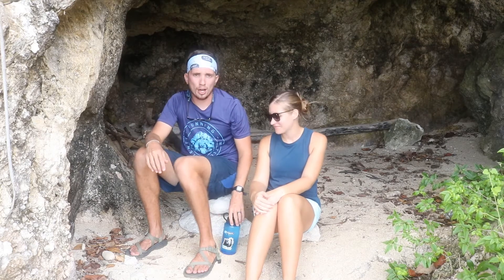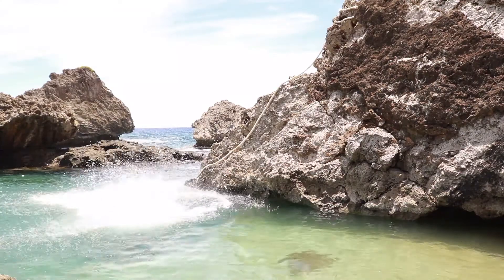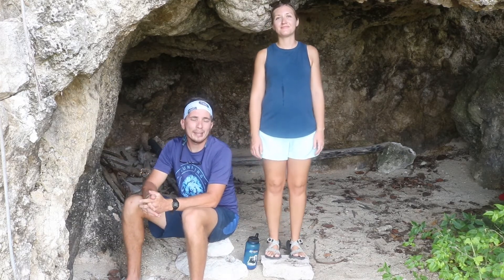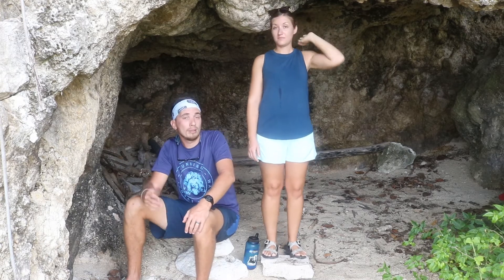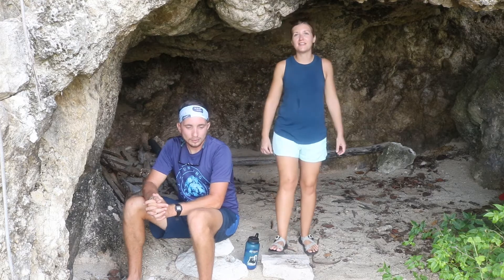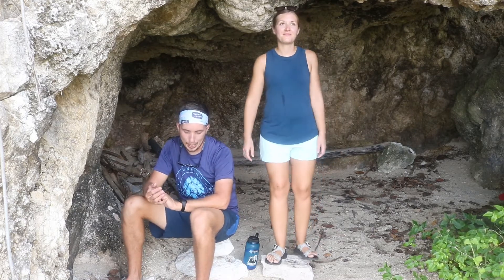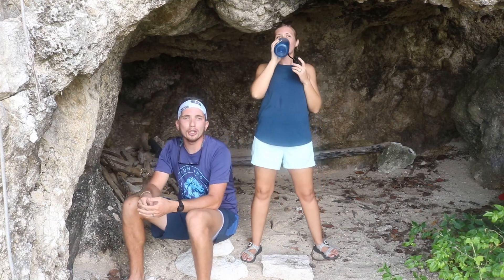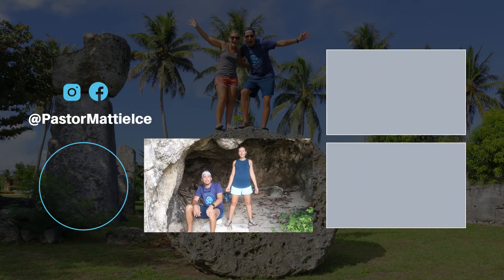Bird Island Cave Workout (20 of 30)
A little each day goes a long way.

A 10-minute lower body workout at Bird Island Cave on the island of Saipan. Pastor Mat and Victoria can workout anywhere, and so can you.

Some of the items we use can only be bought online. If you would like those items, you can check out these links. Through our Amazon Affiliates Partnership, Amazon gives us a percentage of profits (no additional cost for the customer) when someone buys an item using one of the provided links (We use this money to help support clean water projects in developing countries around the world).

To get the Nalgene water bottle used in all of the videos in this daily workout playlist

To get the JUNK headband (or one like it) that Pastor Mattie Ice wears in all of the videos in this daily workout playlist